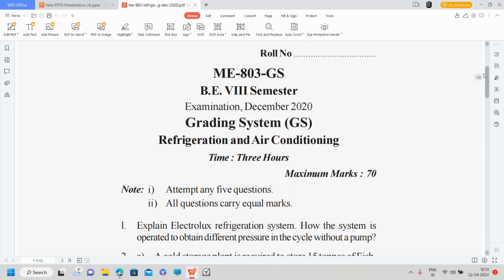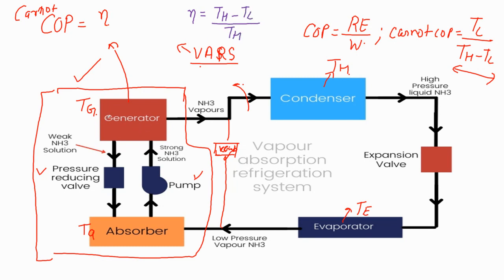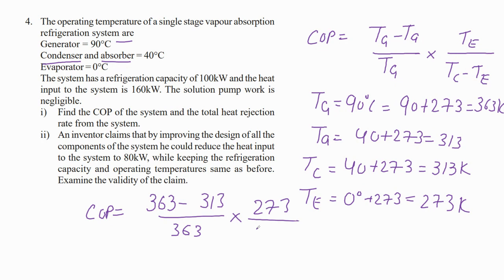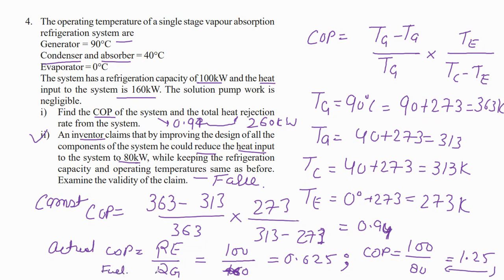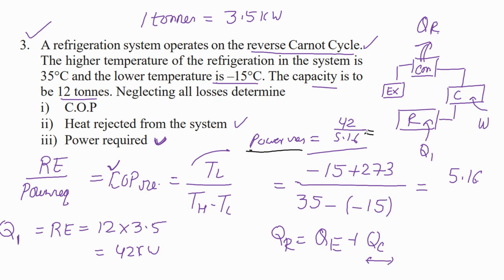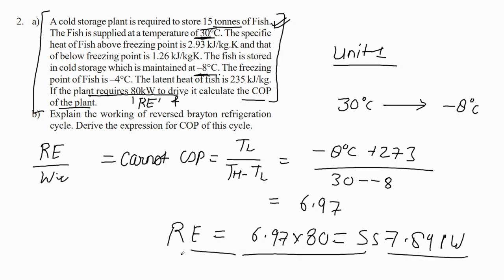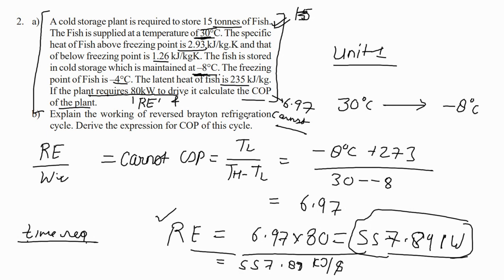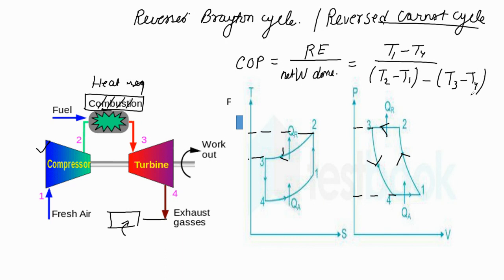RGPV December 2020 Grading System (GS)Refrigeration and Air Conditioning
1)The operating temperature of a single stage vapour absorption
refrigeration system are
Generator = 90°C
Condenser and absorber = 40°C
Evaporator = 0°C
The system has a refrigeration capacity of 100kW and the heat
input to the system is 160kW. The solution pump work is
negligible.
i) Find the COP of the system and the total heat rejection
rate from the system.
ii) An inventor claims that by improving the design of all the
components of the system he could reduce the heat input
to the system to 80kW, while keeping the refrigeration
capacity and operating temperatures same as before.
Examine the validity of the claim.
2) A refrigeration system operates on the reverse Carnot Cycle.
The higher temperature of the refrigeration in the system is
35°C and the lower temperature is –15°C. The capacity is to
be 12 tonnes. Neglecting all losses determine
i) C.O.P
ii) Heat rejected from the system
iii) Power required
3)A cold storage plant is required to store 15 tonnes of Fish.
The Fish is supplied at a temperature of 30°C. The specific
heat of Fish above freezing point is 2.93 kJ/kg.K and that
of below freezing point is 1.26 kJ/kgK. The fish is stored
in cold storage which is maintained at –8°C. The freezing
point of Fish is –4°C. The latent heat of fish is 235 kJ/kg.
If the plant requires 80kW to drive it calculate the COP
of the plant